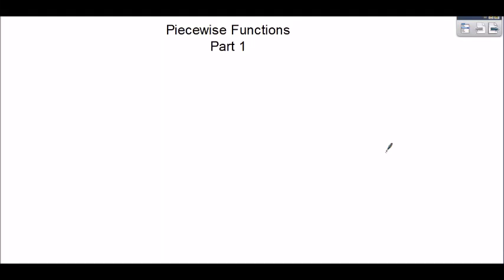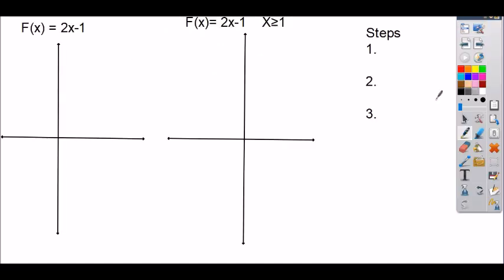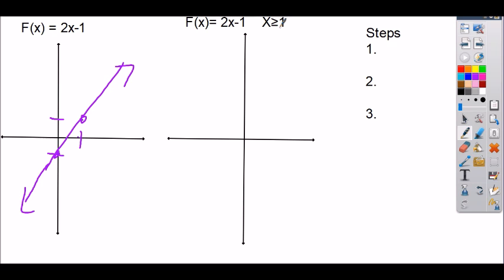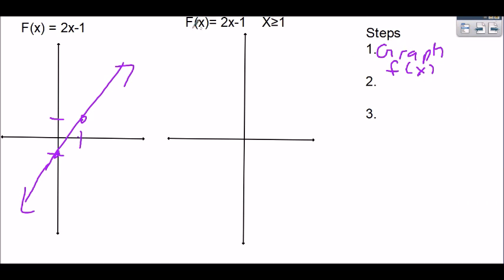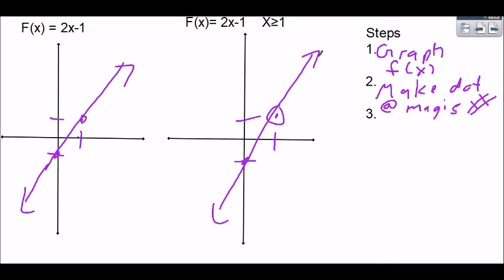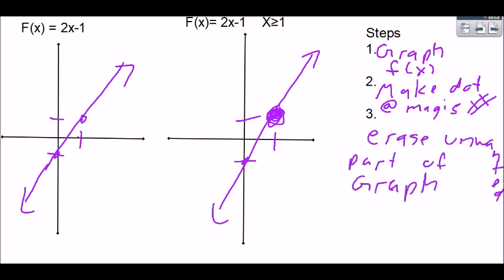Piecewise Functions Part 1